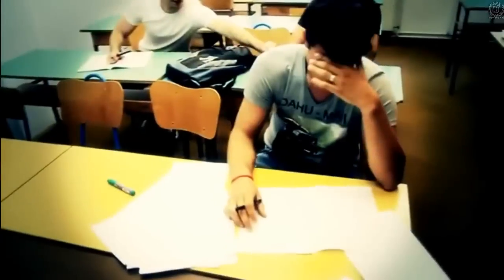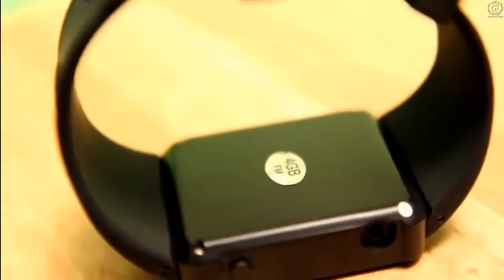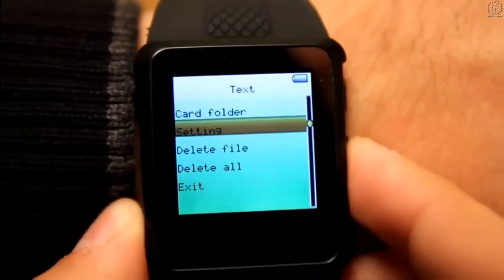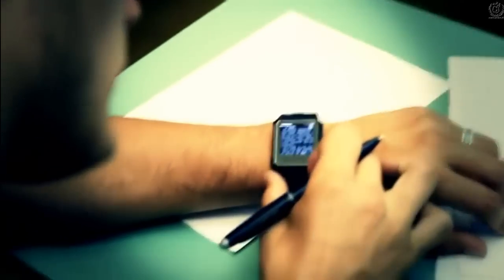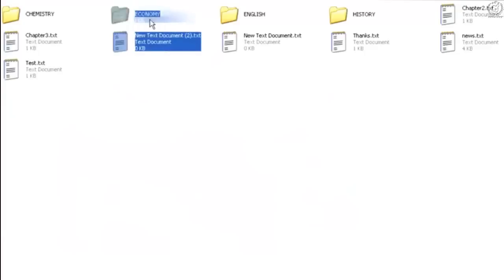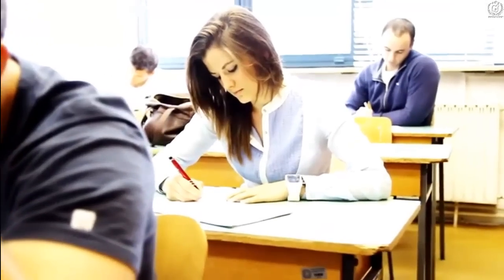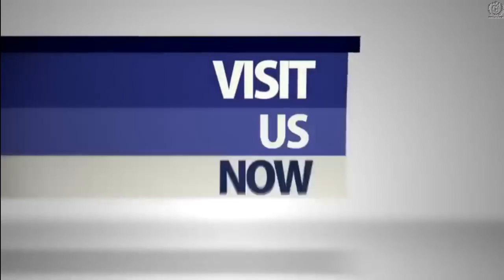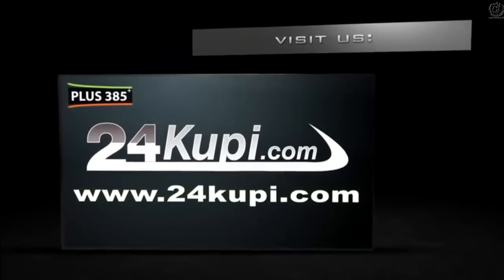Montre pour tricher... watch